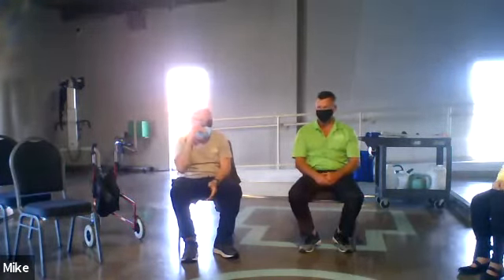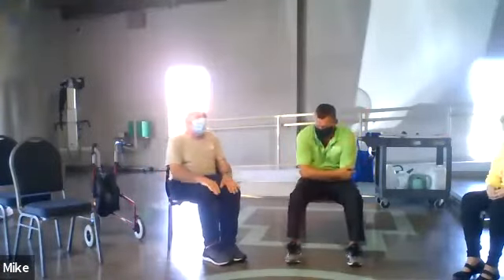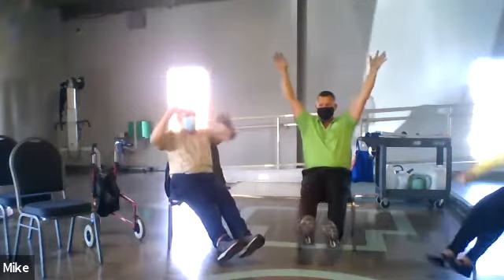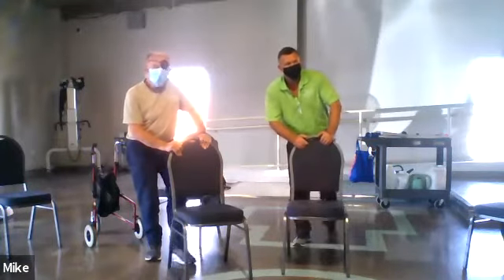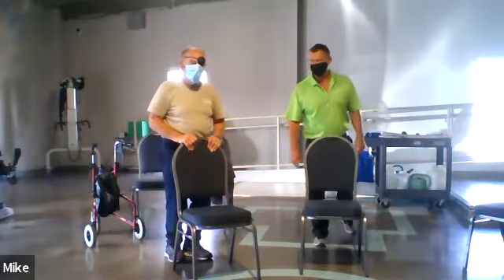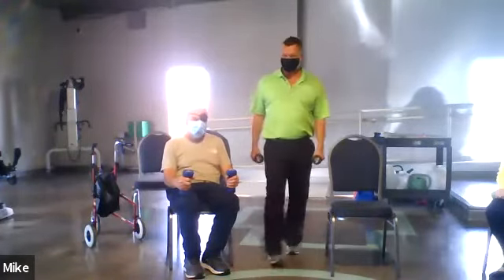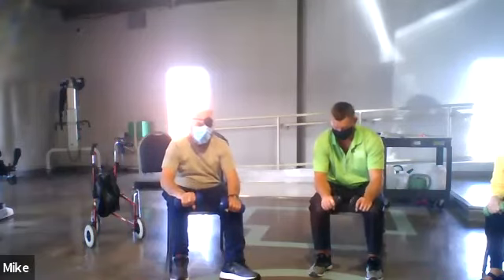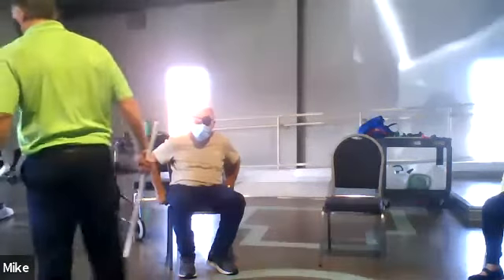Fit and Fun 10-16-2020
A head to toe workout that includes all the exercises you need to stay fit while having fun!